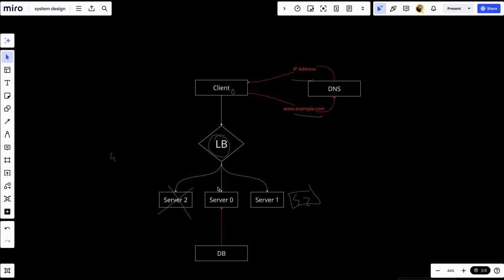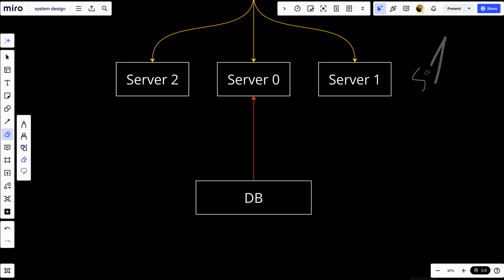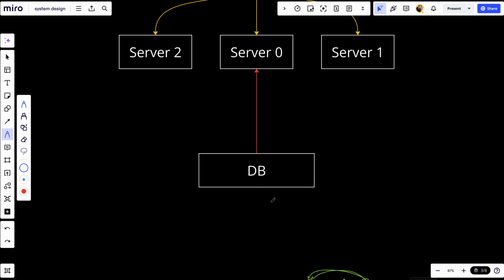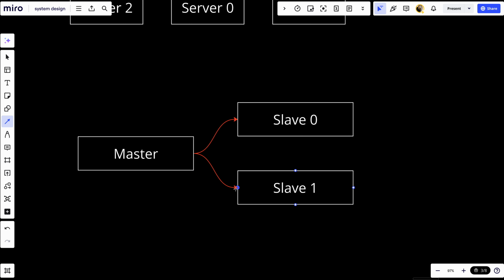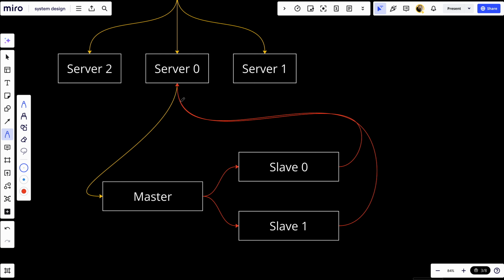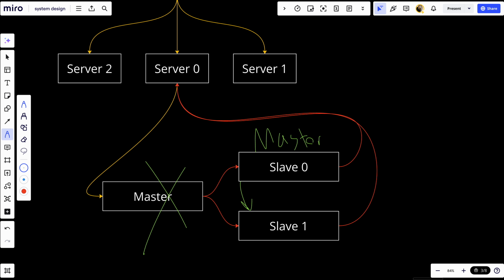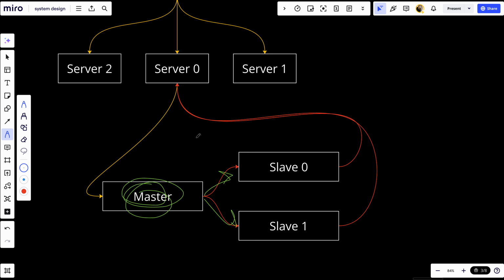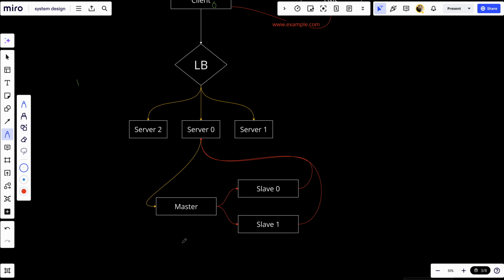Database Replication | System Design Fundamentals